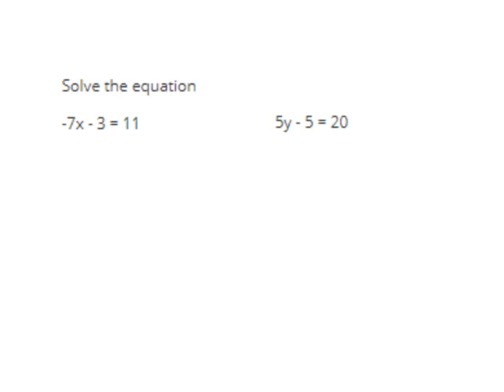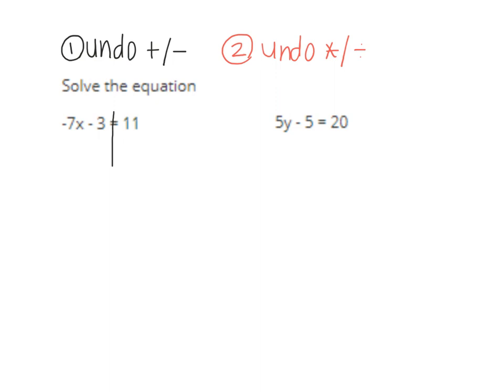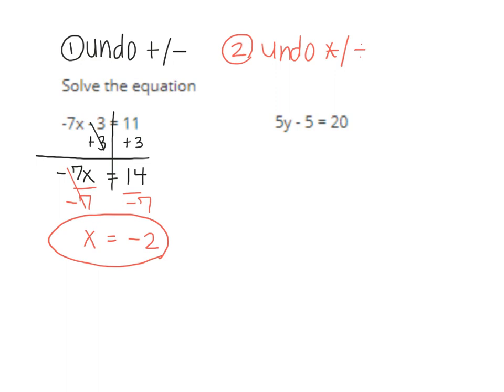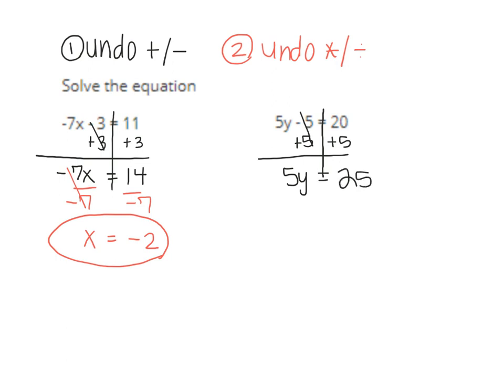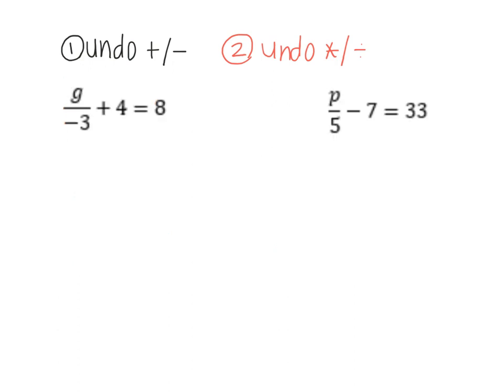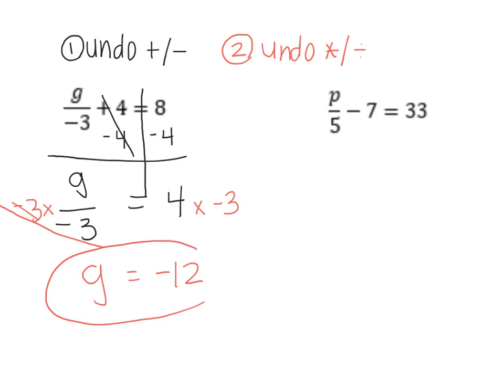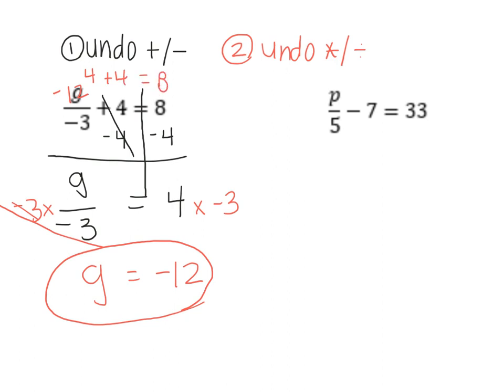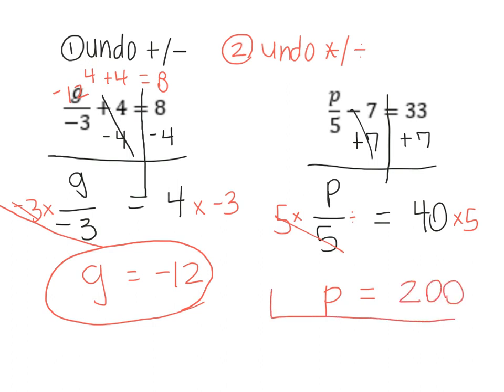How to solve two step equations